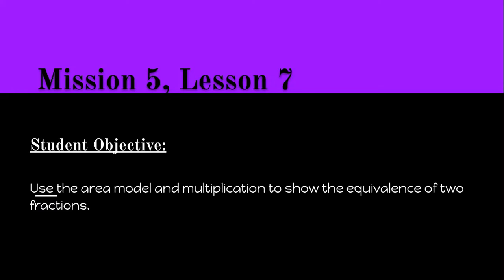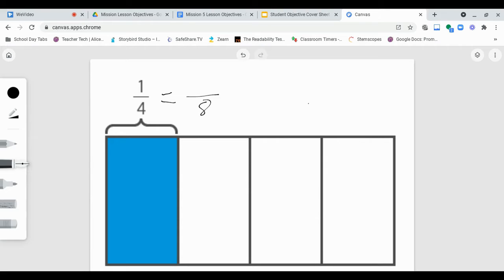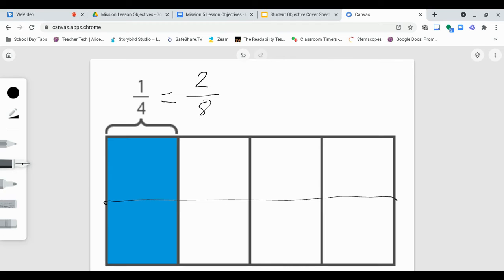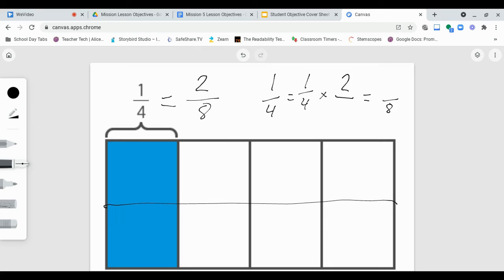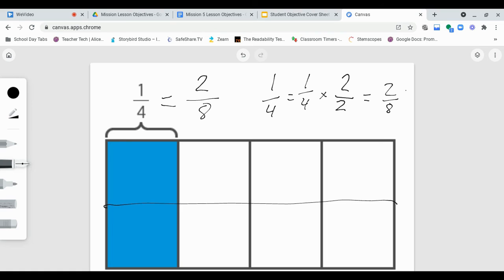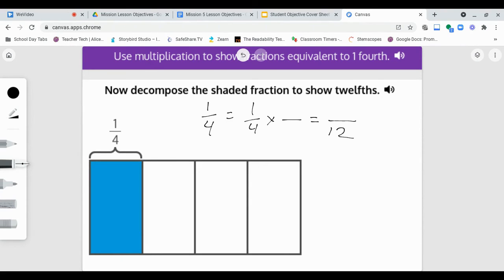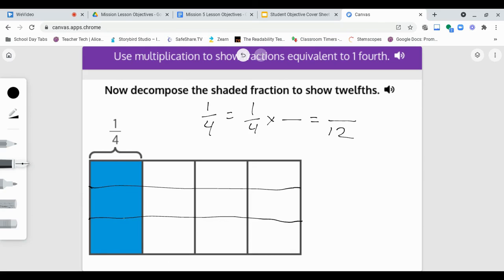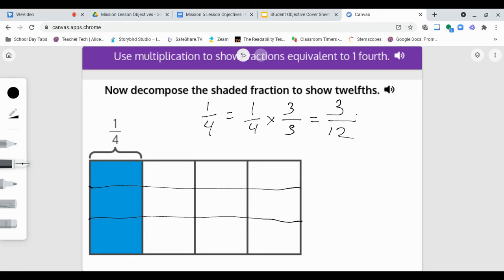Mission 5, Lesson 7 Math Video